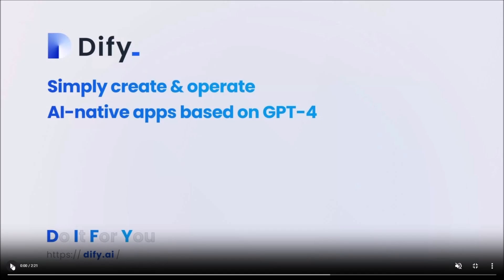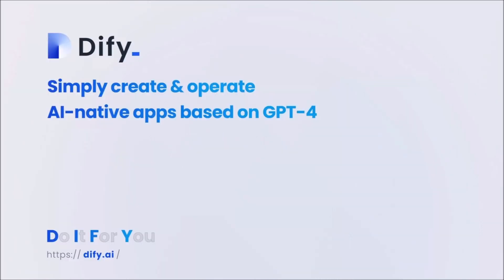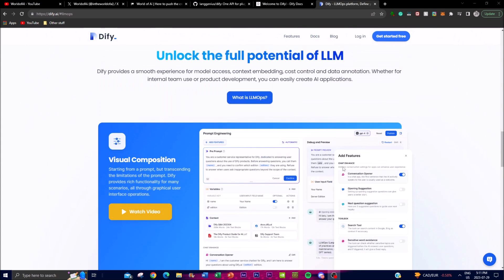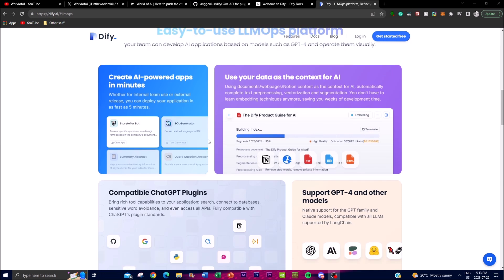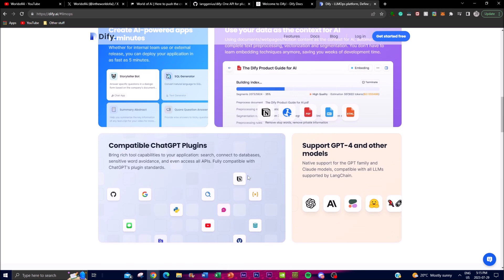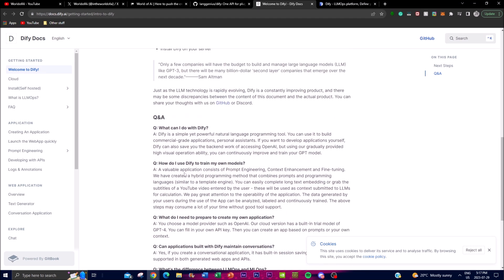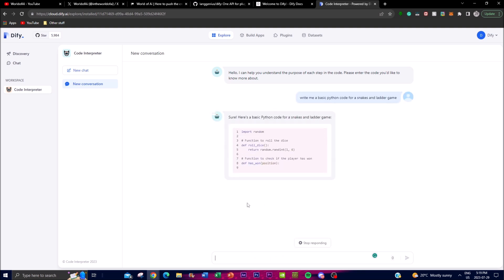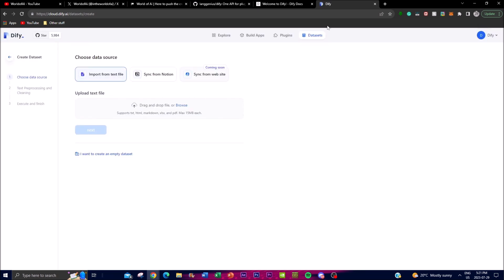Dify: How to Create POWERFUL Ai Apps On The Web For FREE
Welcome to the world of Dify - the all-in-one solution for building web applications quickly and efficiently! In this video, we unveil the groundbreaking features of Dify that empower developers to create stunning web apps with ease. Whether you're a seasoned coder or a budding developer, Dify's comprehensive platform has got you covered!

Join us on this exciting journey as we explore Dify's amazing capabilities. Discover how Dify enables developers to swiftly create web apps with its intuitive visual interface. No more hassle of backend development - Dify's WebAPI is here to unleash your creativity in crafting web frontends, mobile apps, and more!

[Key Highlights]:
- Frontend Code Hosting: Experience the convenience of hosting frontend code directly on the Dify platform, ensuring seamless deployment.
Customization Made Easy: Tailor your web apps to perfection with Dify's GitHub templates, deployable anywhere you desire, be it Vercel or your very own server.
- Unparalleled Flexibility: Embrace full control over your applications by selecting the perfect hosting environment that suits your unique needs.
Empowering AI Integration: Harness the power of Large Language Models (LLM) through Dify's iterative lifecycle, guaranteeing continuous improvement of your applications.
- Fine-tuning AI's Accuracy: Learn how developers can fine-tune AI responses for precise answers based on application content, enhancing user experience.
- Creative Use Cases: Unleash the potential of Dify by extracting subtitles from YouTube videos to serve as valuable context for AI-driven applications.
- Introducing LLMOps: Dive into the world of LLMOps, a revolutionary concept that streamlines the refinement and optimization of AI applications, simplifying the process like never before.

Don't miss out on this game-changing opportunity! If you found this video helpful, don't hesitate to Share it with your fellow developers to spread the Dify magic far and wide!